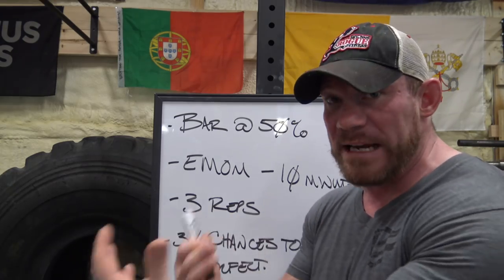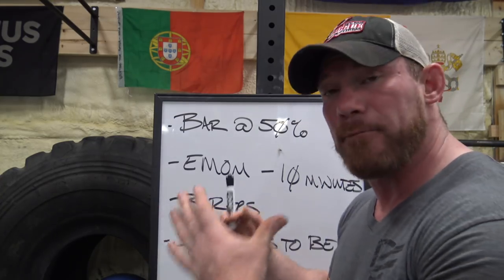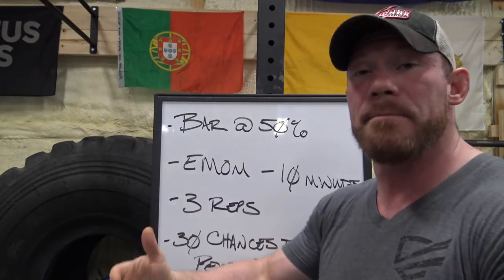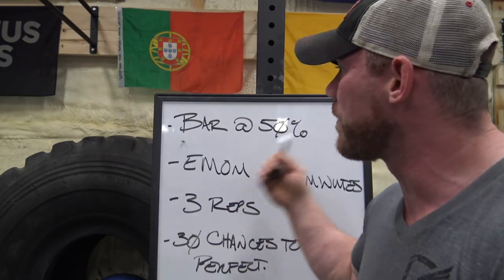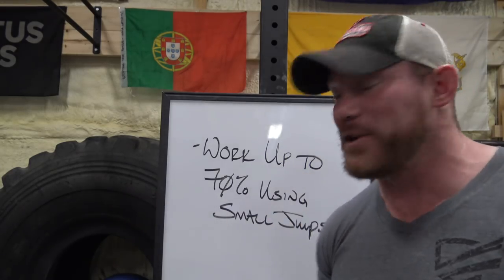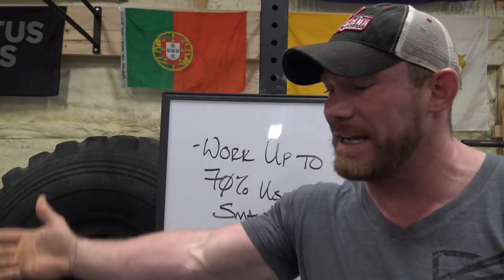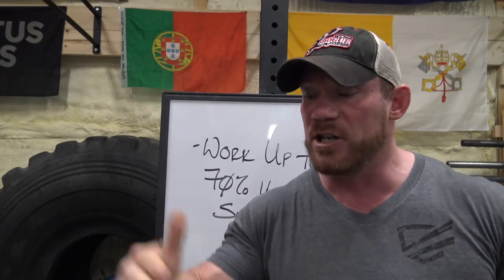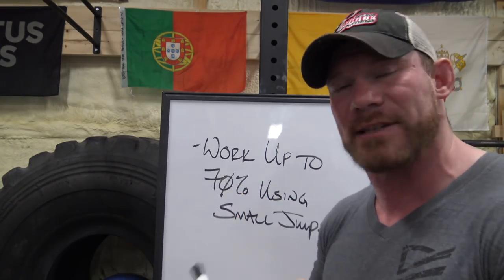DELOAD: How, When & Why?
Deloading is like Yoga for Strong people. You know it is probably good for you, but you don’t really know what it is or how to do it. Hopefully this will help some of you out.